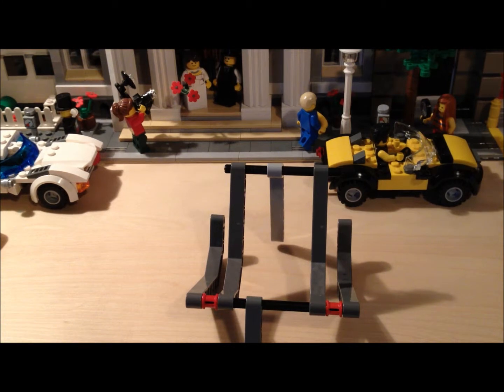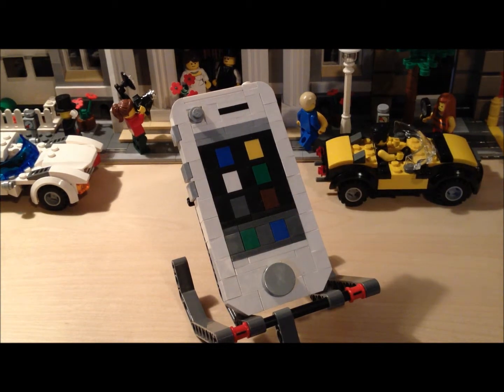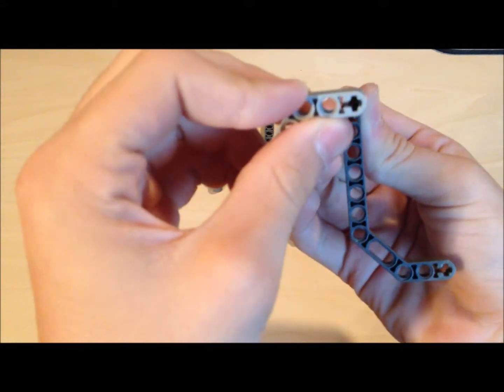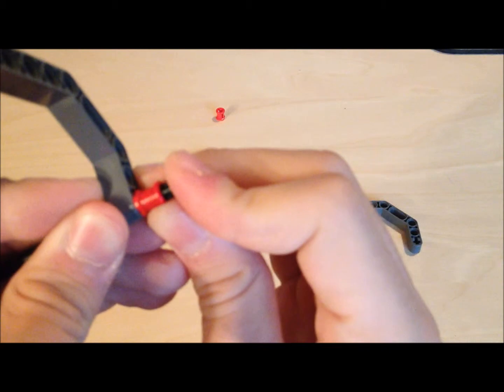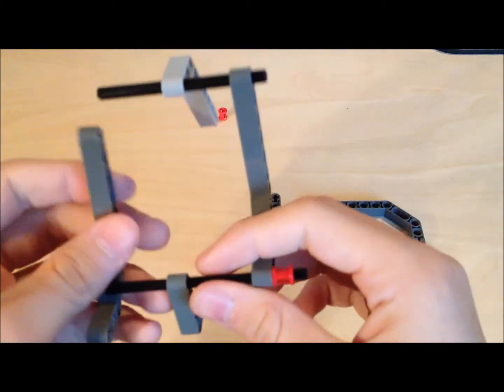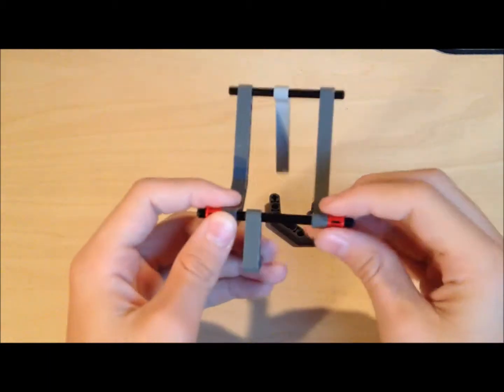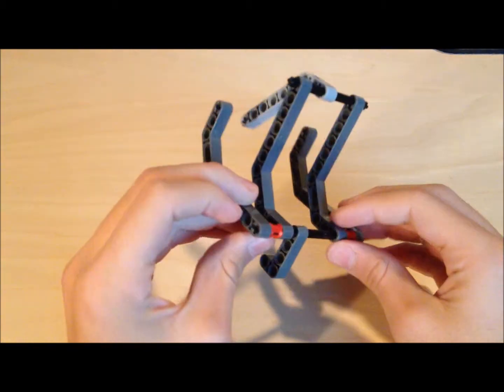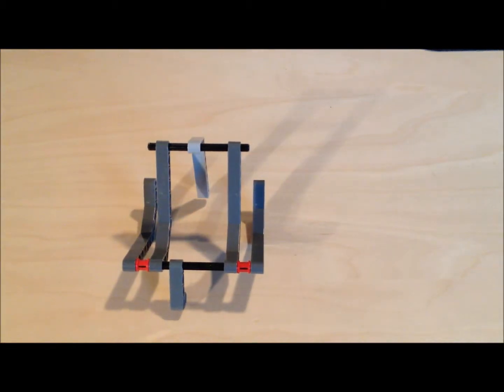Lego tutorial- Lego mobile phone stand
This is a tutorial that shows you how to make a Lego Iphone stand